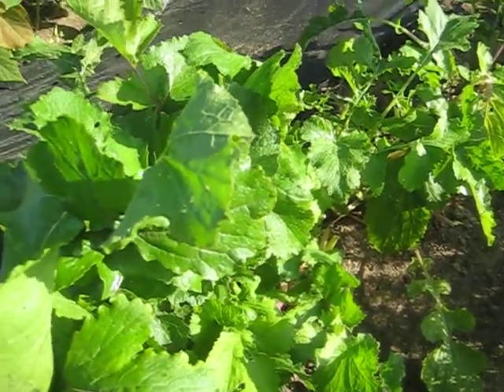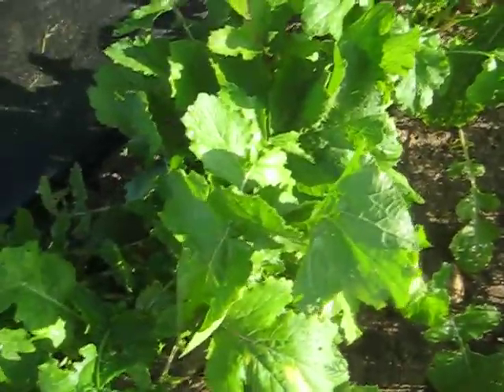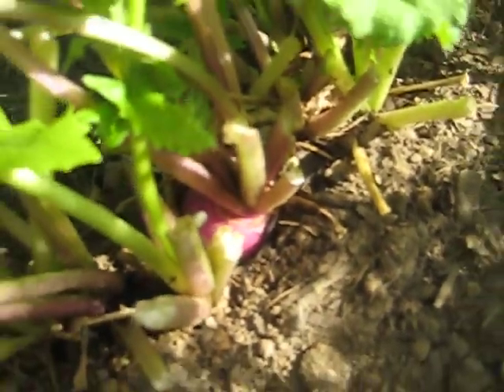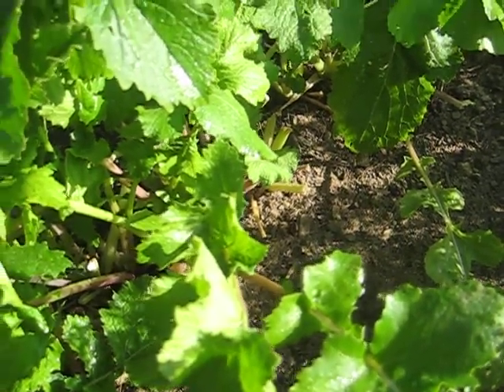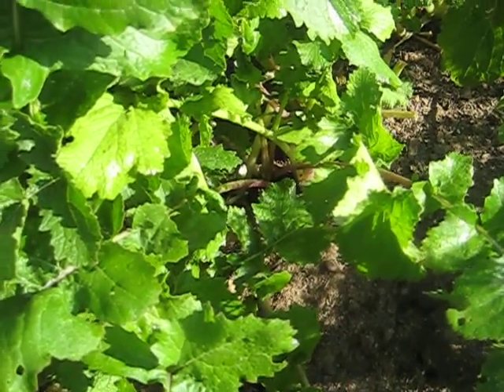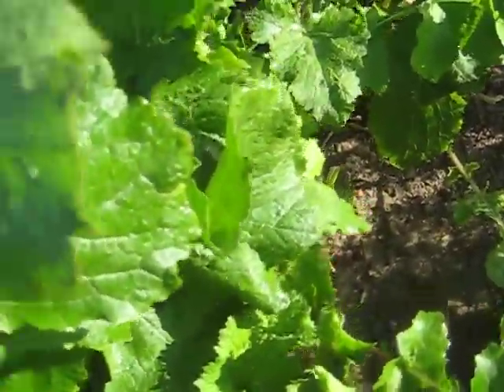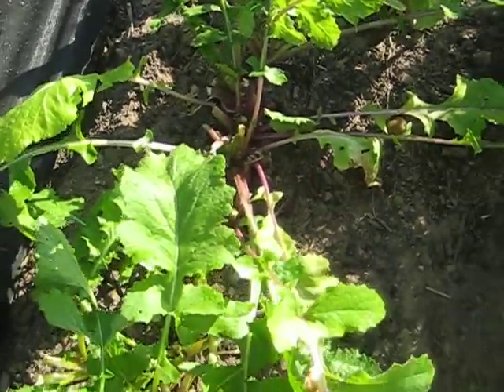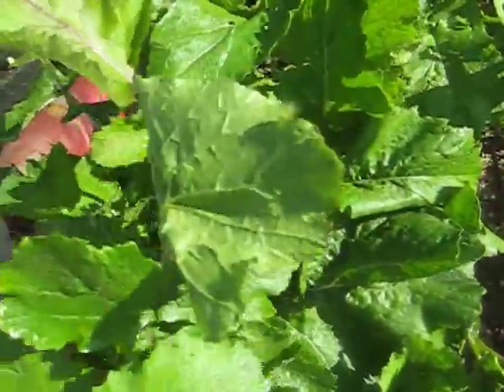Rob Endelman - Greens Regrowth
Vigilant cutting of greens will result in more greens than you can handle.